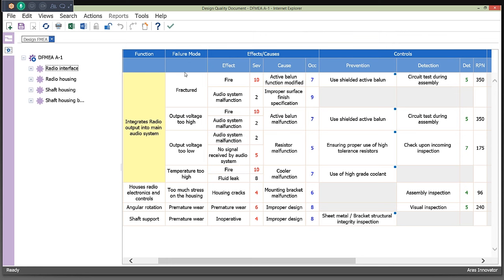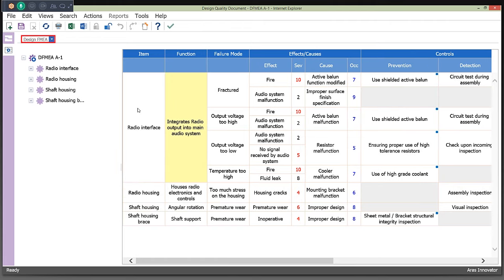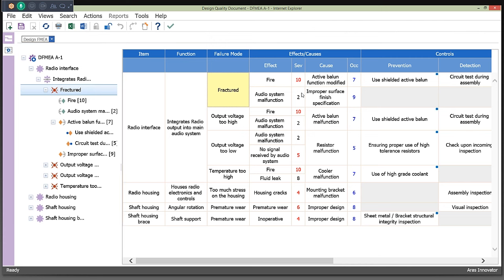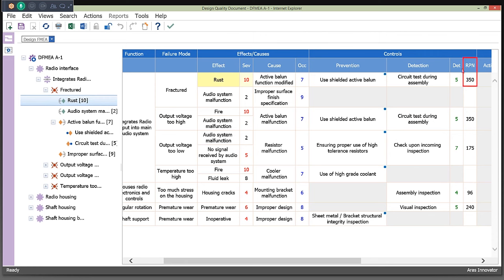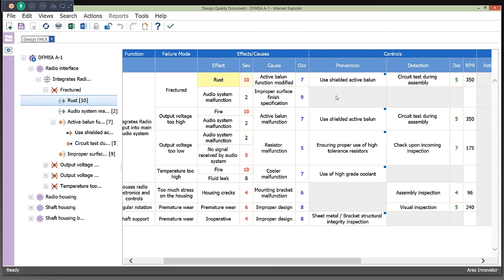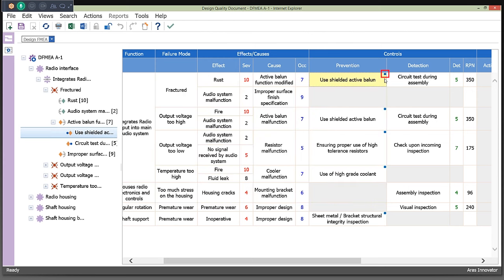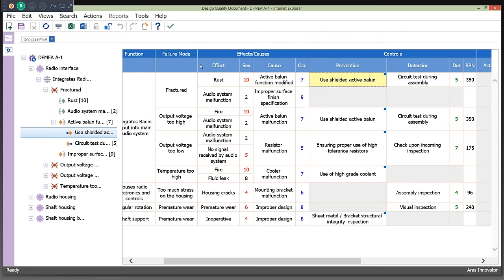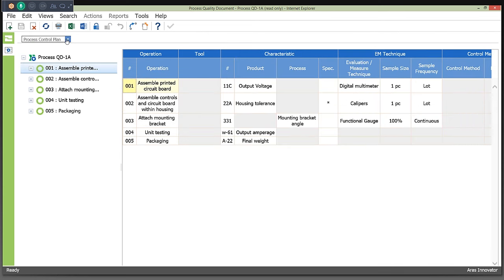A Brief Look at: Aras Quality Management System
Learn how the Aras Quality Management application can help you to reduce risk, simplify quality process compliance, and improve productivity in this tutorial video.